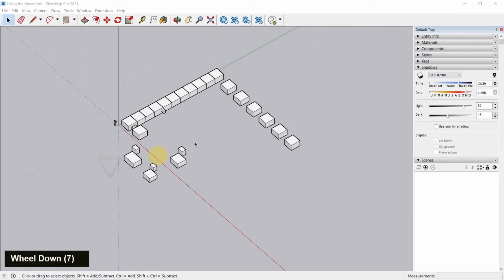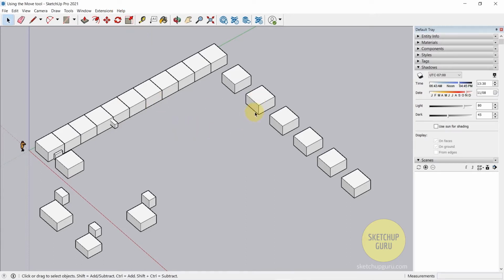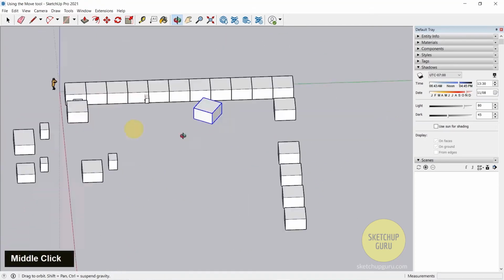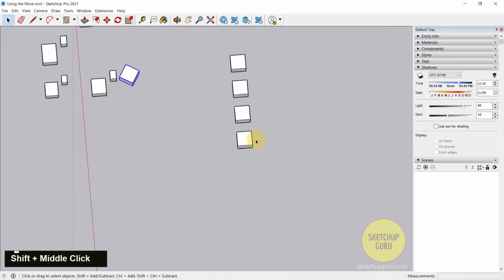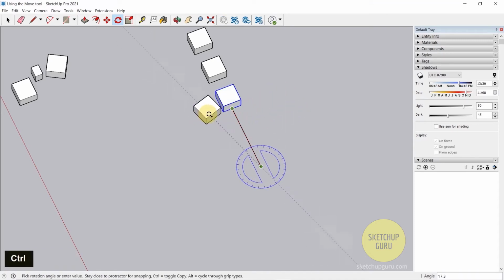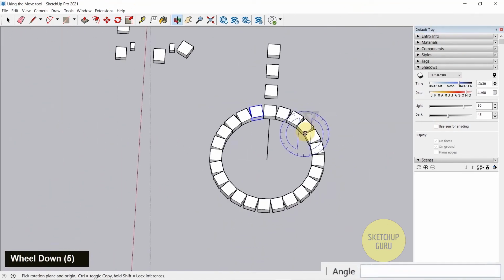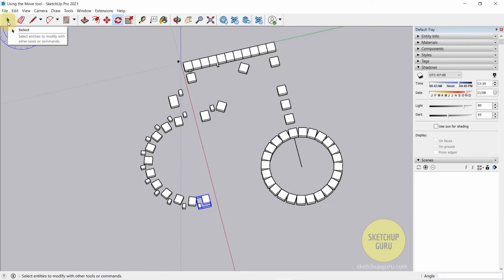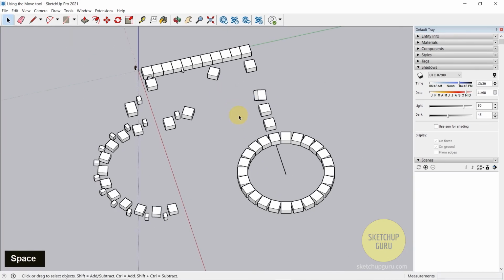20 The Rotate Tool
In this video, I will show you how to correctly use the Rotate tool in Sketchup!

⏱️ Timestamps
0:00 - Introduction
0:10 - Rotate tool
1:00 - Rotate and copy in Sketchup
2:45 - Rotate using the move tool